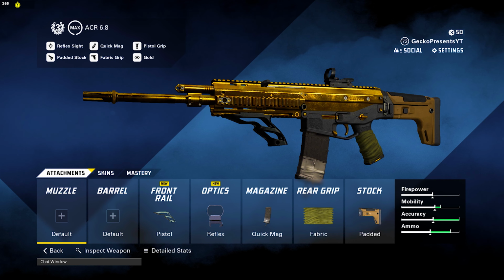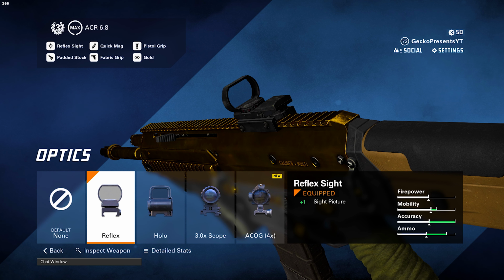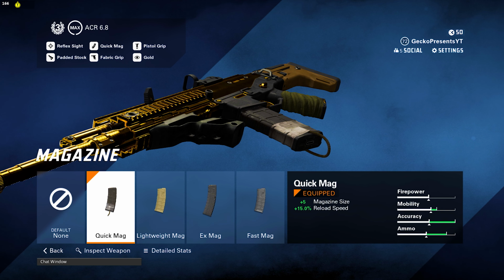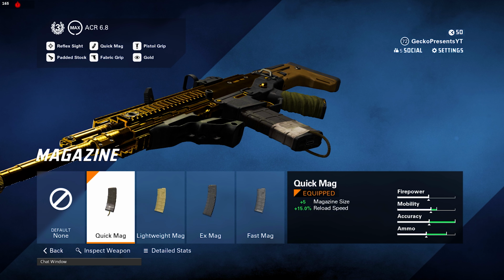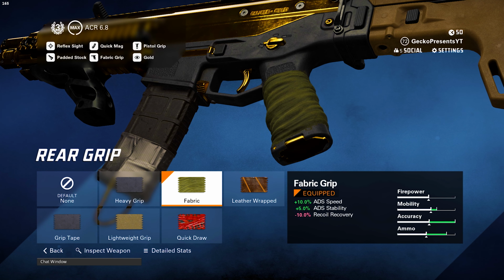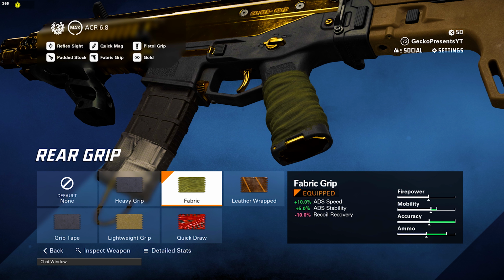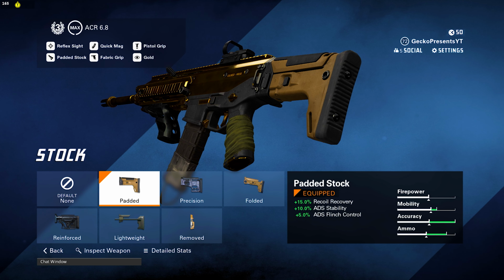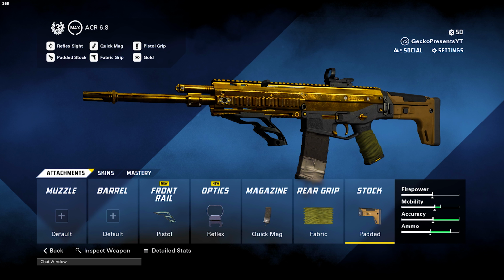The *BEST* ACR Class is *INSANE* in XDefiant! (Best ACR Class Setup)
Hope you all enjoyed this video!!! hope you all like this content! 😃❤️